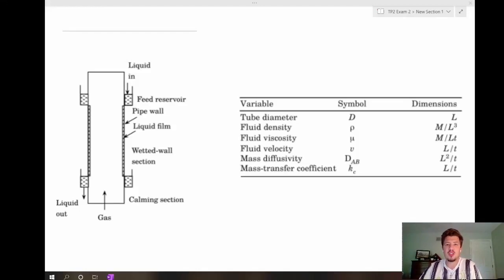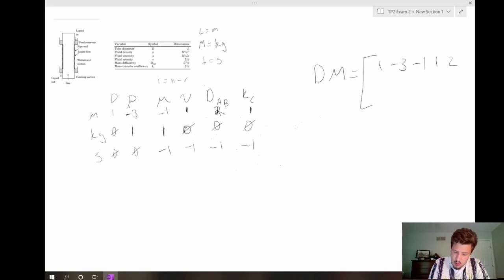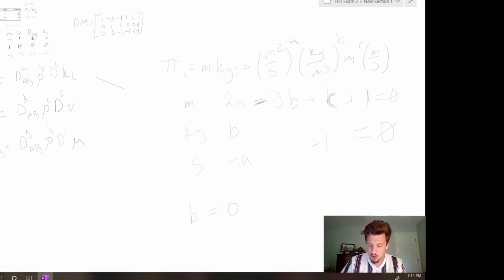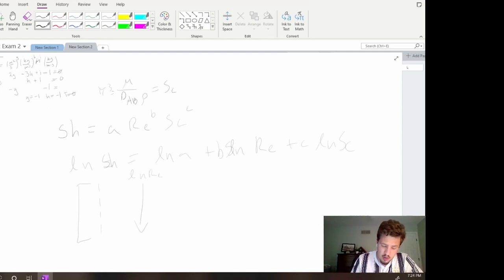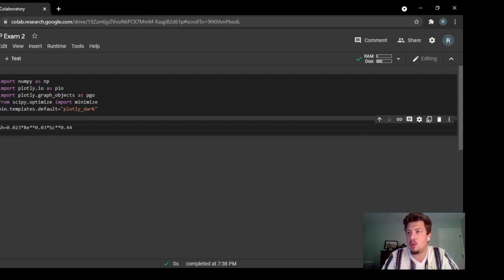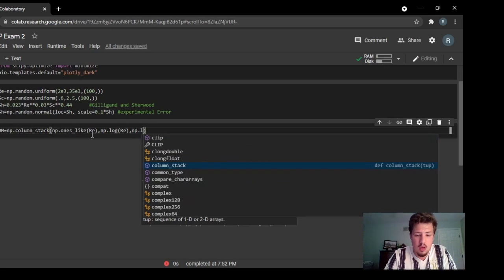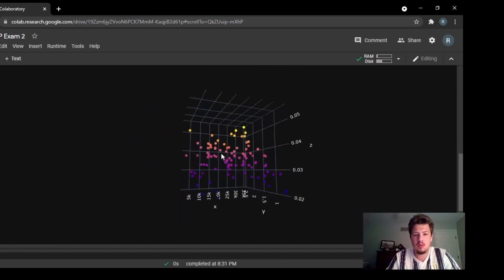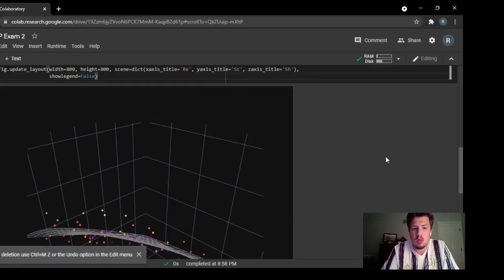TP2 Exam 2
Sherwood and Gilligand established the following correlation for the evaporative mass transfer of liquid flowing down the inner walls of a vertical cylindrical pipe:
Sh = 0.023 Re^0.83 Sc^0.44
valid over the range of 2000  Re 35000 and 0.6  Sc  2.5
1.  Perform a dimensional analysis to establish Sh, Re, and Sc as the appropriate dimensionless groups.
2.  Generate 100 pseudo-experimental data points, from the given correlation with 10% normally distributed experimental error and fit the data using a correlation of the form Sh = a Re^b Sc^c by linear regression with Penrose pseudo-inverse, and also by minimizing the sum square deviation between model and data.  Plot your data and model as 3D point and wireframe plots.